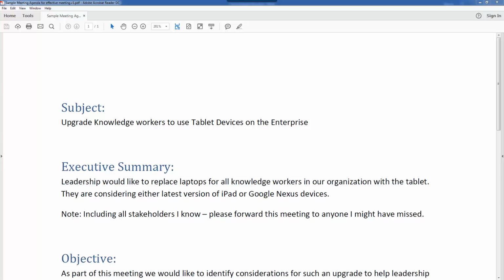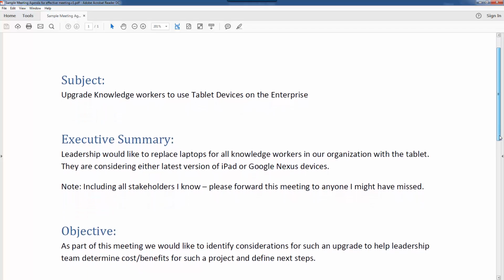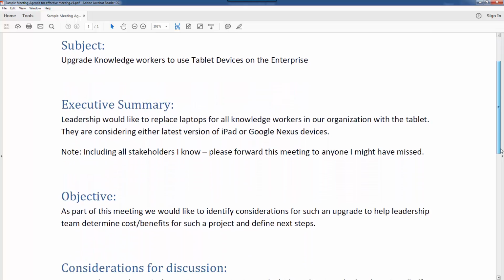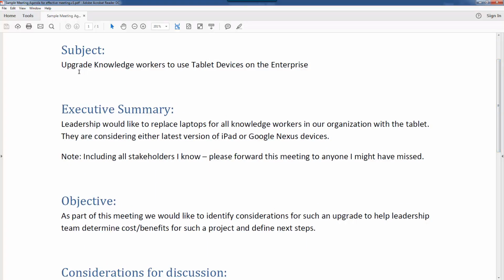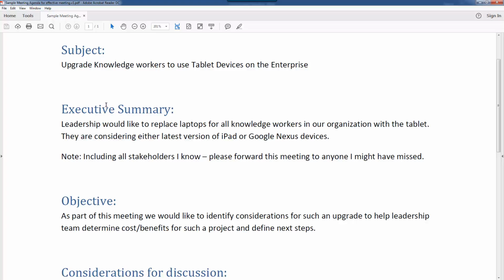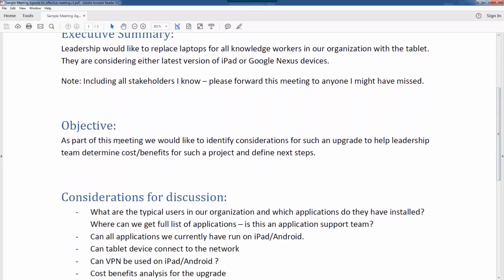Productive Meetings - How To Create an Effective Meeting Agenda And Invitation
Would you like to learn how to create effective meeting invitation and build the agenda you might be interested in this video.

Would you like to learn more - please check out my course on Udemy.